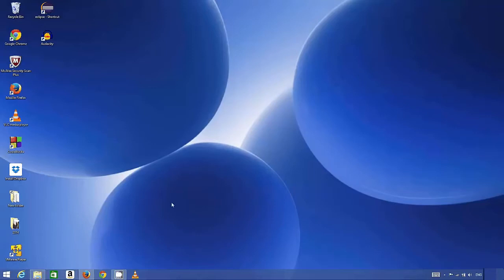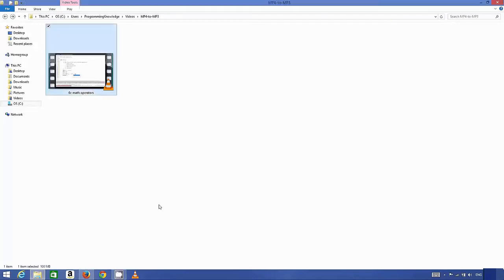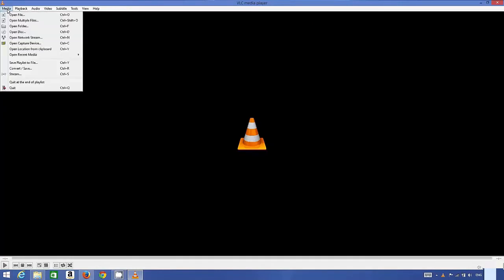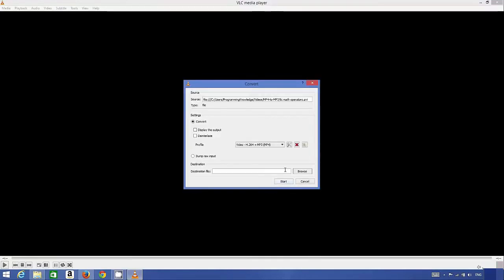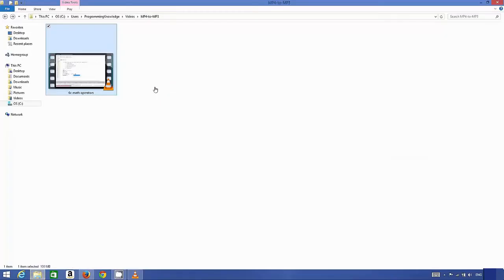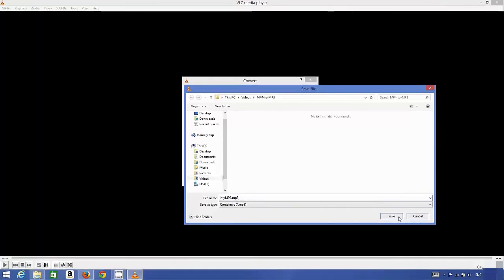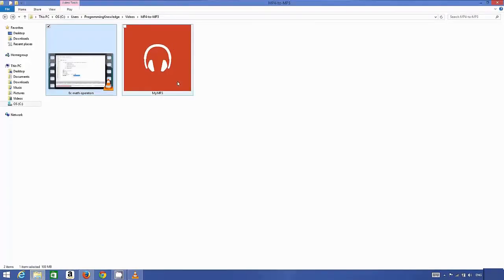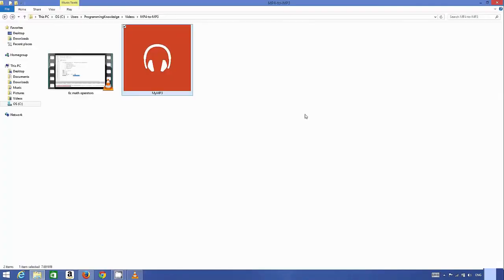વીએલસી મીડિયા પ્લેયર. How to Extract Audio from Video files with VLC Media Player.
Knight Fury

Searches related to How to Extract Audio from Video files with VLC Media Player